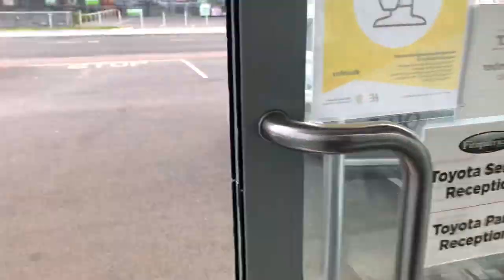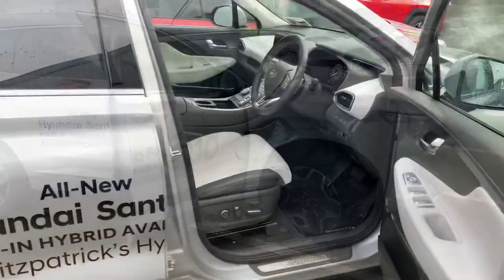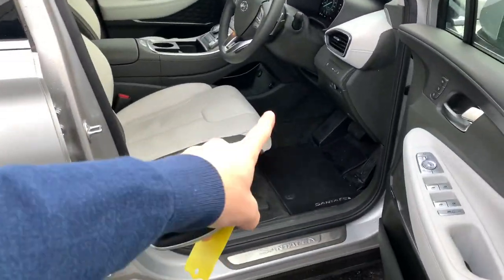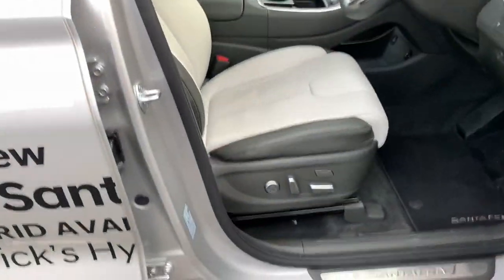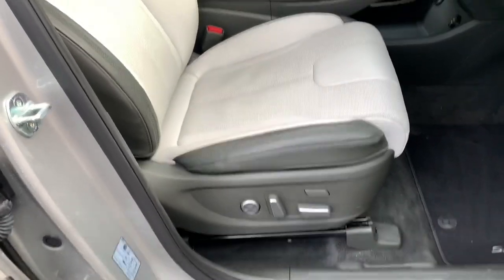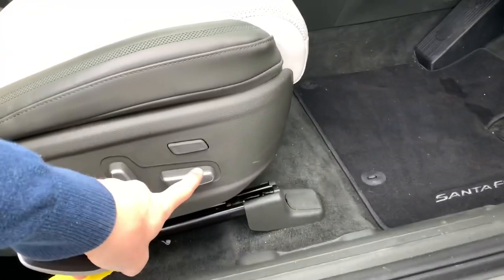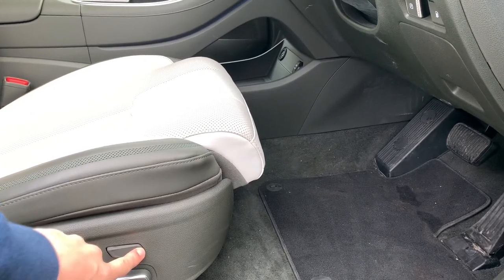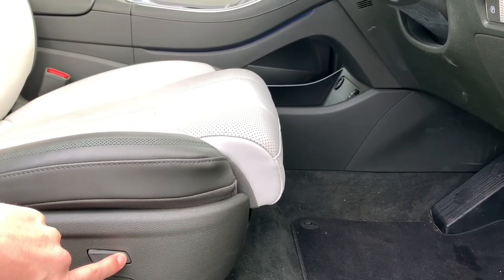Hyundai Santa Fe Seat cushion extension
In the Video we see how you can extend the seat cushion of a Santa Fe￼